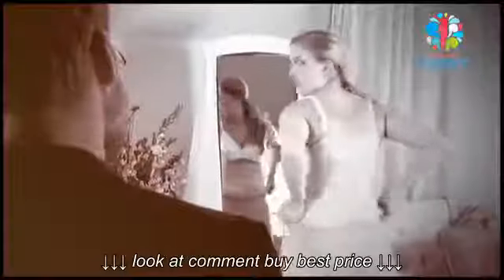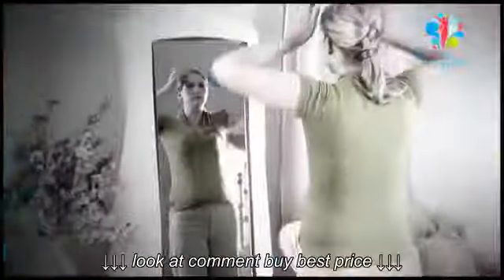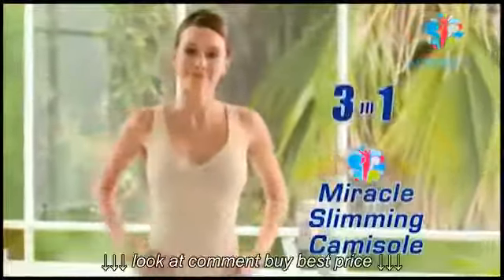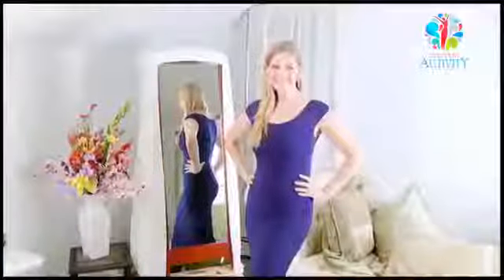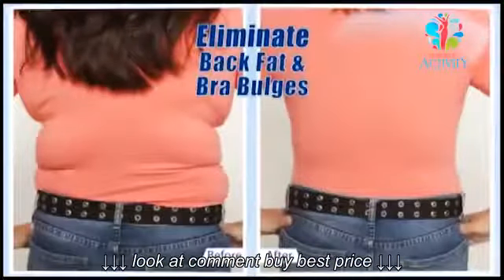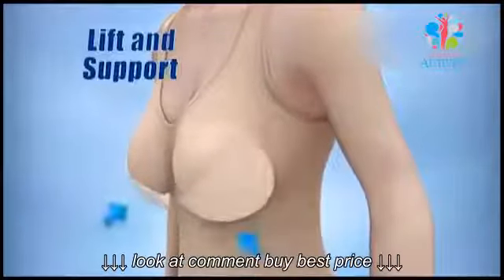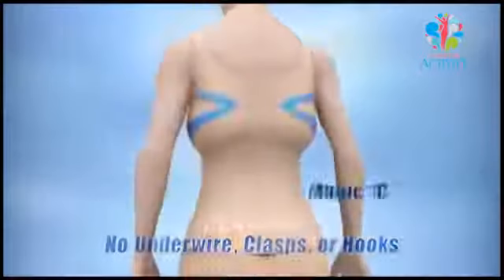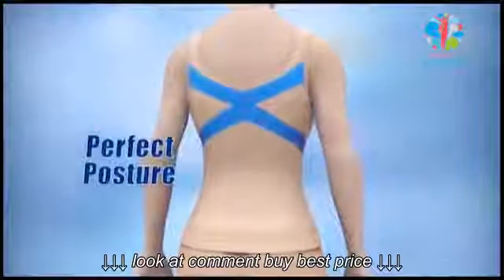Cami Shaper | Women's Shapewear Camisole Body Shaper Tank Tops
Cami Shaper  | Women's Shapewear Camisole Body Shaper Tank Tops, Cami Shaper  | Women's Shapewear Camisole Body Shaper Tank Tops